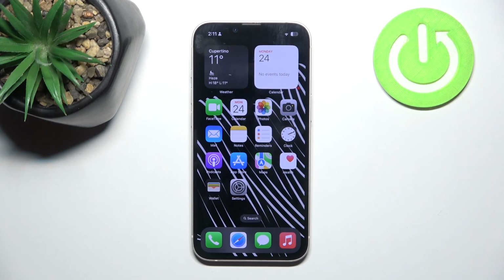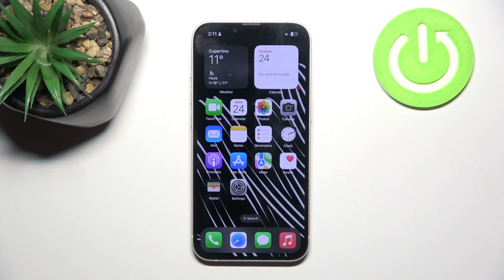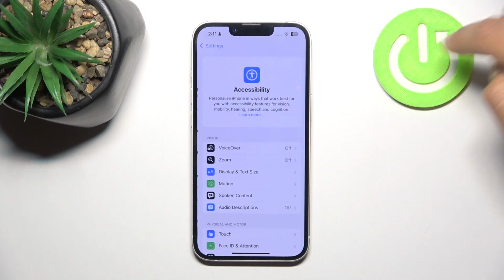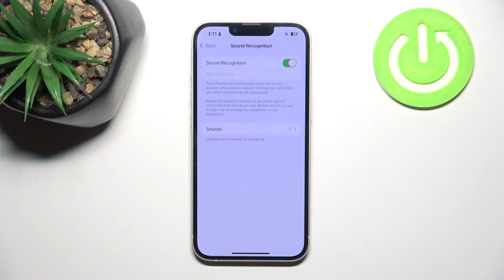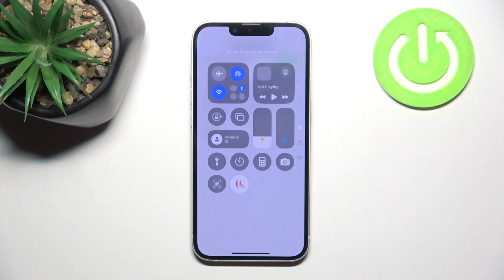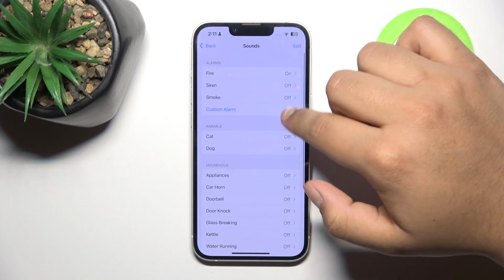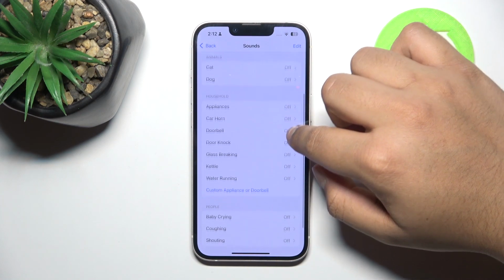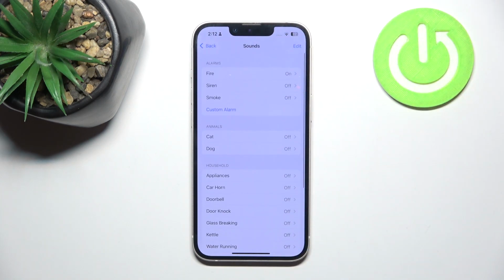How to Enable Sound Recognition on iPhone 16e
In this video, we’ll show you how to enable Sound Recognition on your iPhone 16e. Sound Recognition helps your iPhone identify important sounds, such as alarms, sirens, or your doorbell, and alerts you when they occur. Follow this easy guide to set up Sound Recognition and make your iPhone even more responsive to your environment.

How to Turn On Sound Recognition on iPhone 16e?
How to Activate Sound Recognition on iPhone 16e?
How to Set Up Sound Recognition on iPhone 16e?
How to Use Sound Recognition on iPhone 16e?